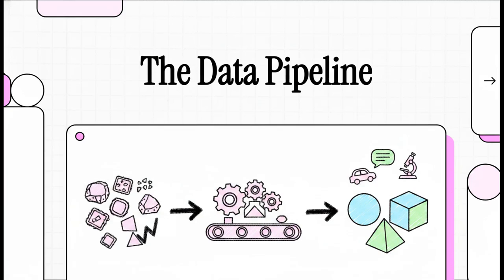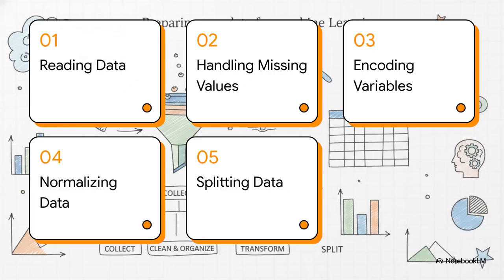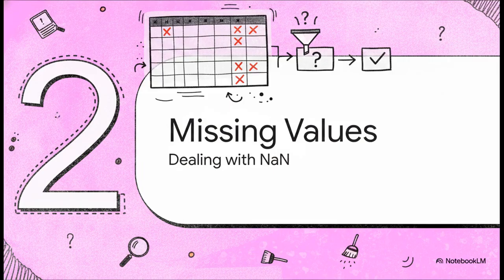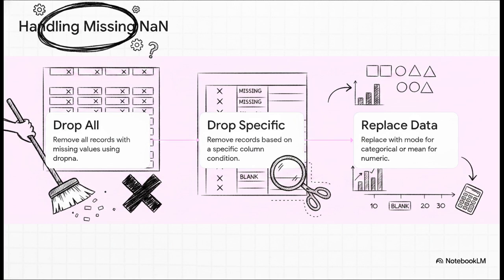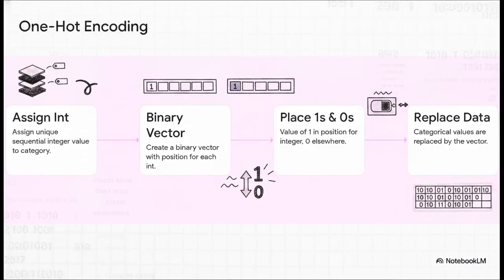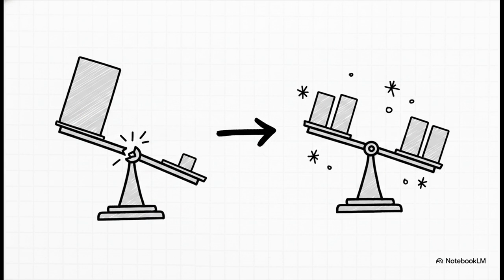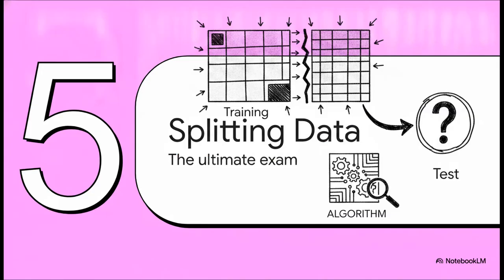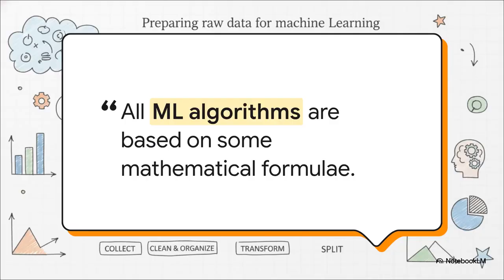Lecture 5: Data Preprocessing for Machine Learning | Cleaning & Preparing Data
Lecture 5: Data Preprocessing

Data preprocessing is one of the most important steps in the Machine Learning workflow. This lecture covers the techniques used to clean, transform, and prepare raw data before training predictive models.

Topics Covered:
• Importing datasets with Pandas and NumPy
• Exploring data using DataFrames
• Handling missing values
• Label Encoding and One-Hot Encoding
• Feature scaling and data normalization

Learn how to prepare high-quality datasets that improve the accuracy and performance of Machine Learning models.